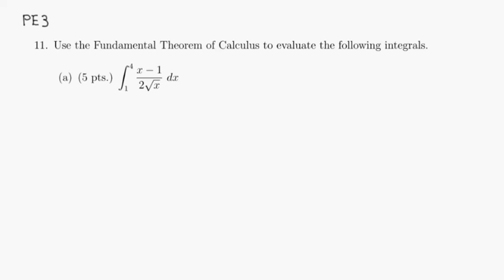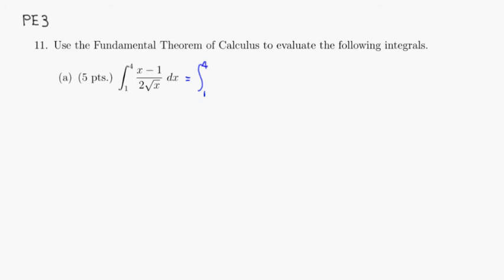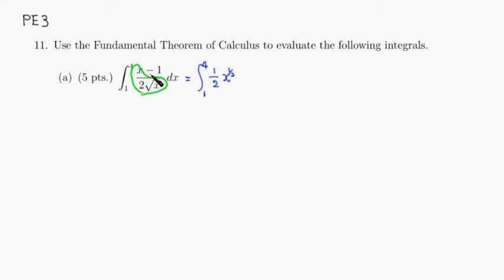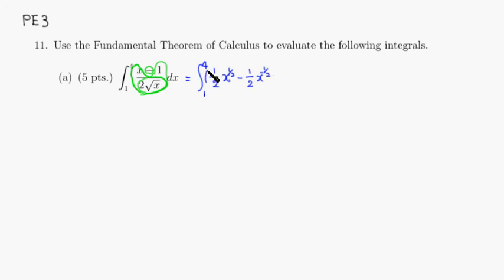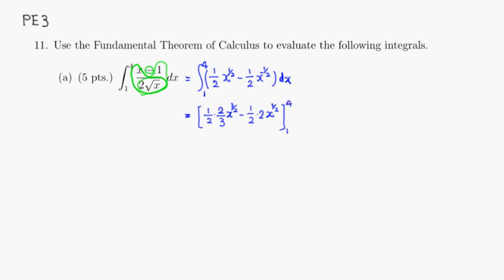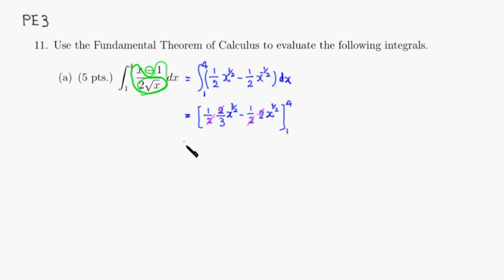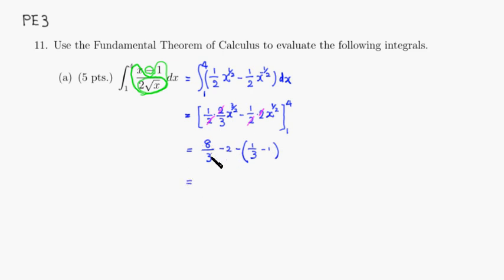MTH 131 PE3 #11(a) (Fall 2014)